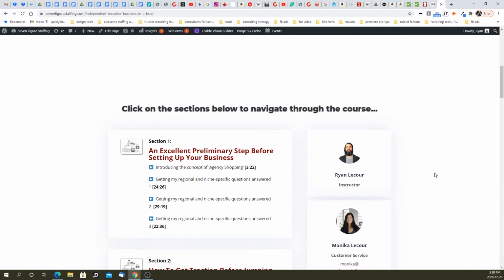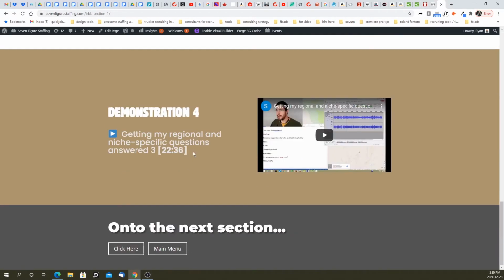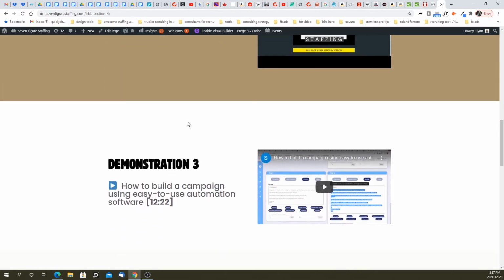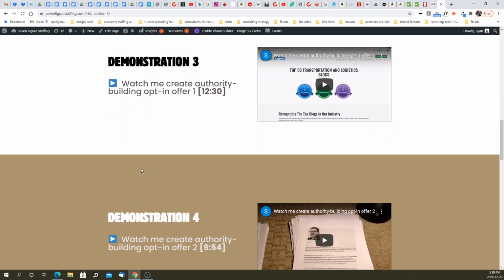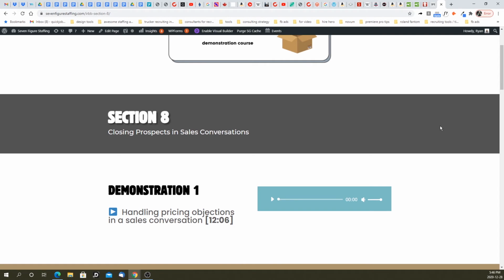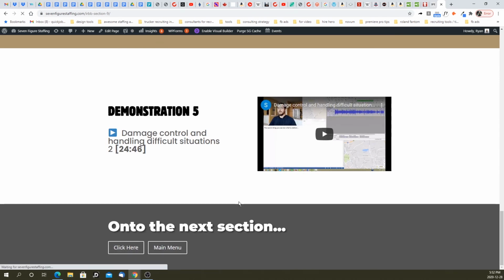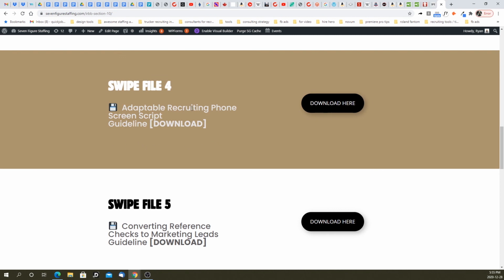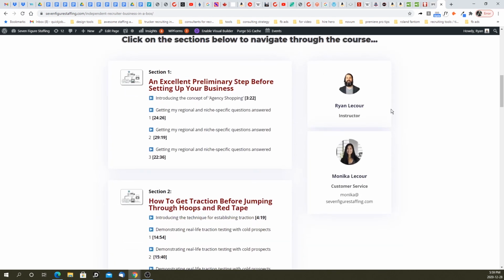Independent Recruiter Business-In-A-Box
Demonstration Course -- where we show (not just tell) you how to do the following as it relates to your staffing & recruiting business...

How to market
How to get clients
How to diversify away from cold calling
How to automate
How to get inbound leads
How to close leads
How to generate consistent orders from anchor clients